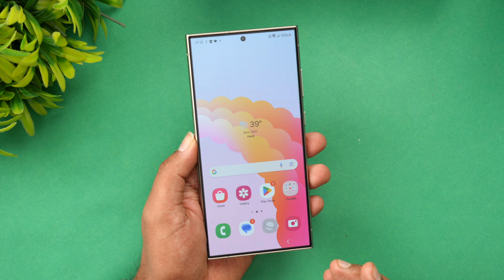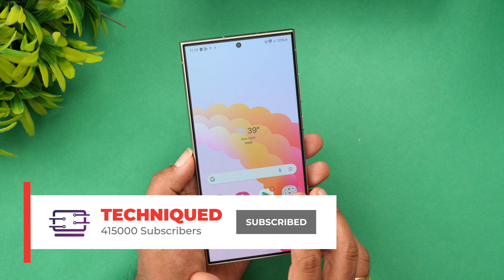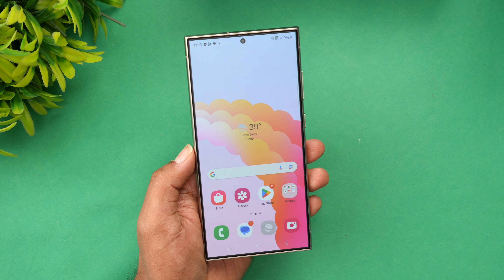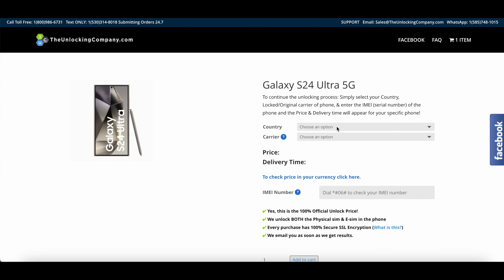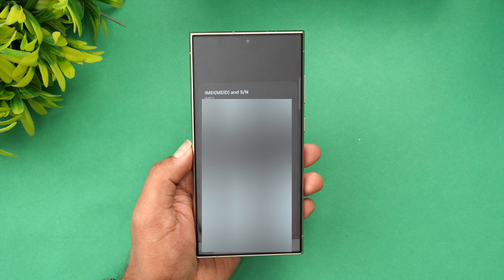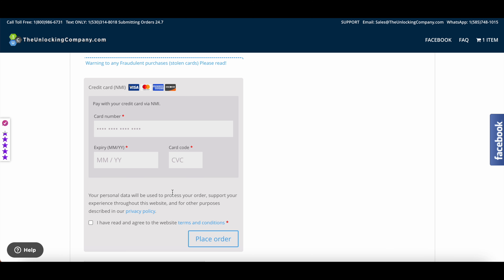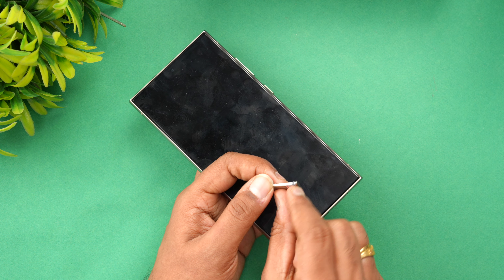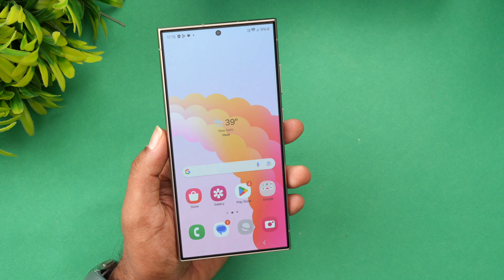How to Unlock Samsung Galaxy S24 Ultra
If you want to unlock your Samsung Galaxy S24 Ultra and want to use it with other carriers, then here is how to do it.